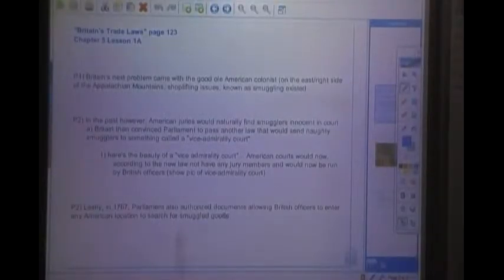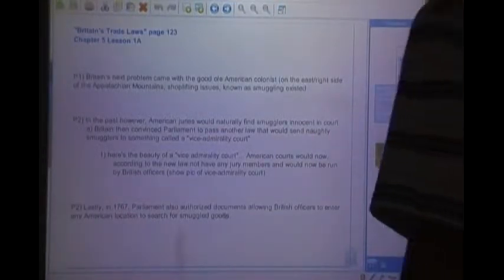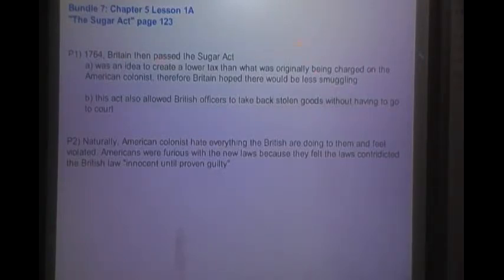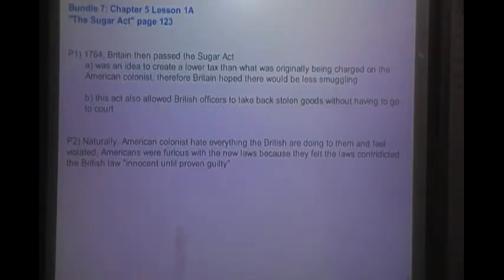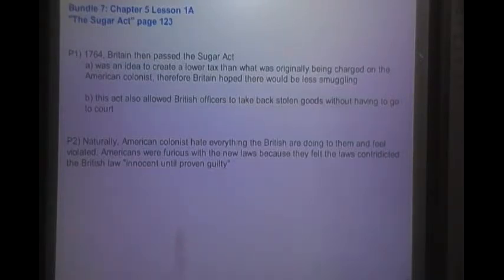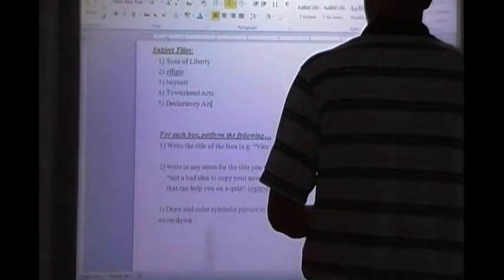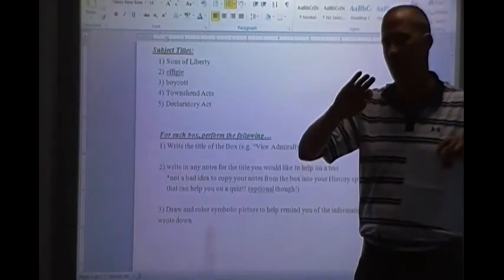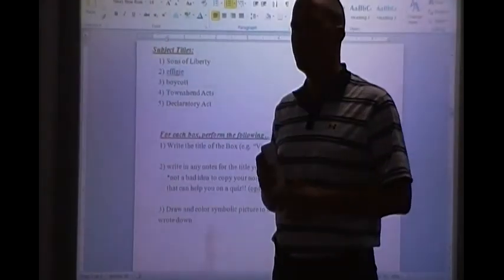Proclamation of 1763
Watch as Fleegle explains the Proclamation of 1763, the Sugar Act, and the growing the tension of the American colonists prior to the start of the American Revolutionary War.